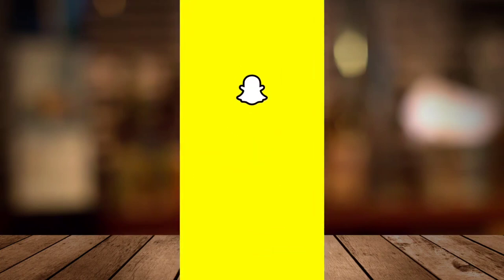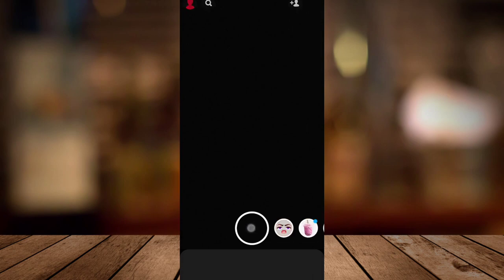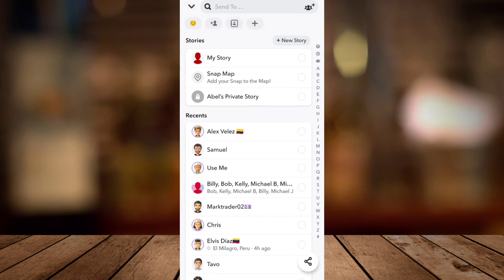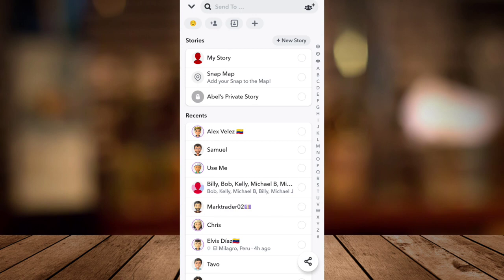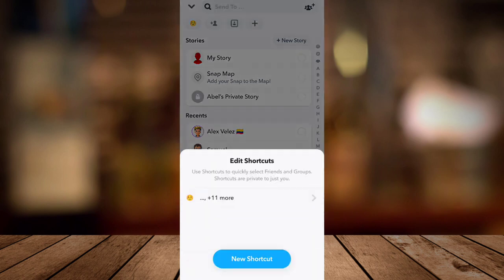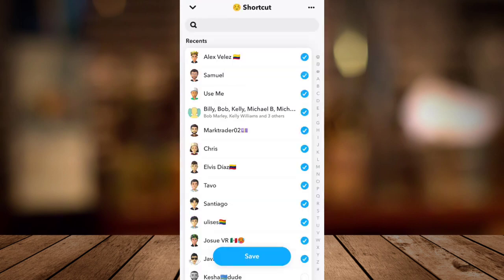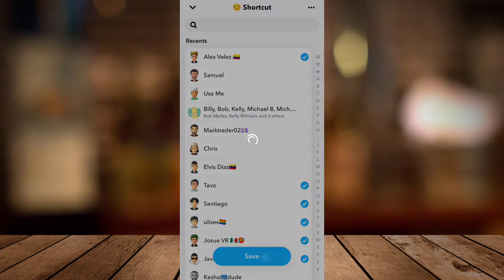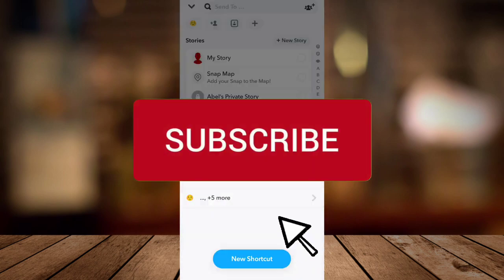How To Edit Shortcuts On Snapchat EASY 2025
Want to know How To Edit Shortcuts On Snapchat? In this simple step-by-step tutorial, we’ll show you how to customize your Snapchat shortcuts, making it easier to access your favorite friends, groups, or conversations. Whether you want to add, remove, or change existing shortcuts, this guide covers everything you need. Watch now to master How To Edit Shortcuts On Snapchat and speed up your Snapchat experience!